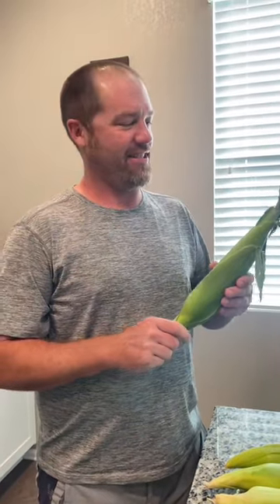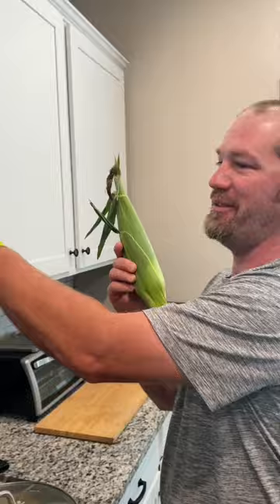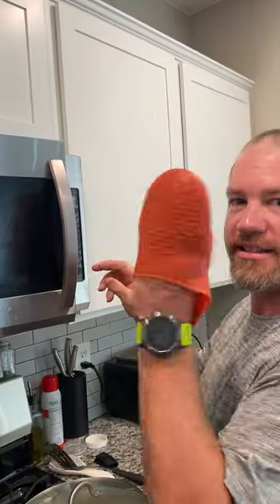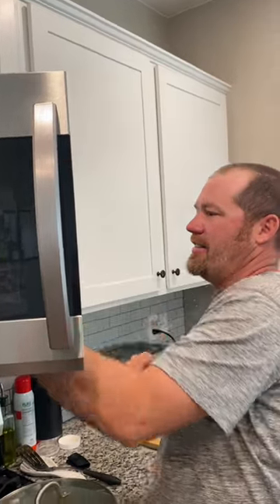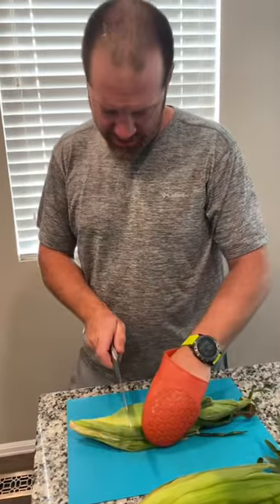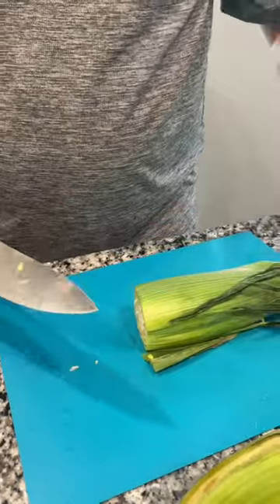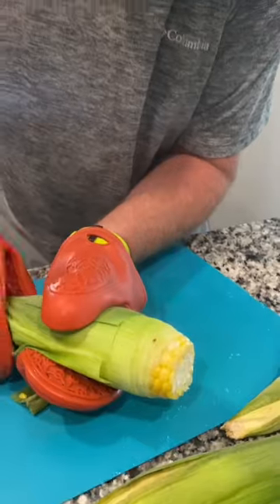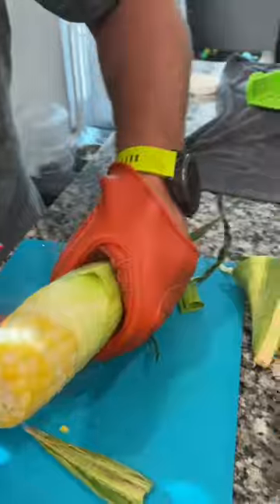Corn on the cob hack